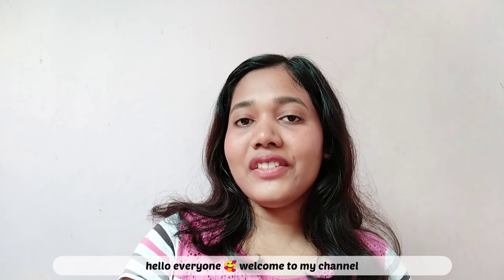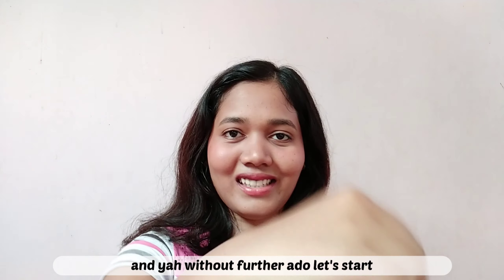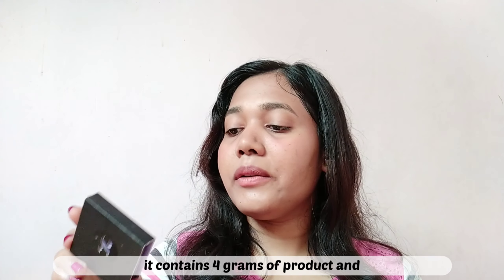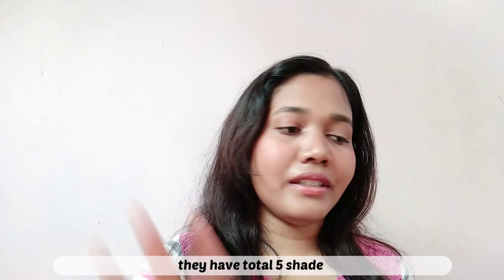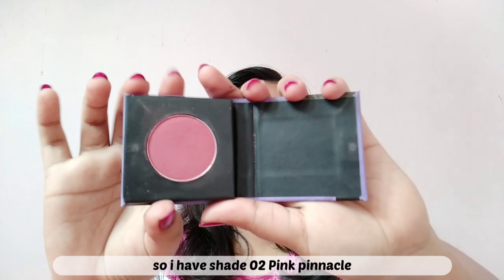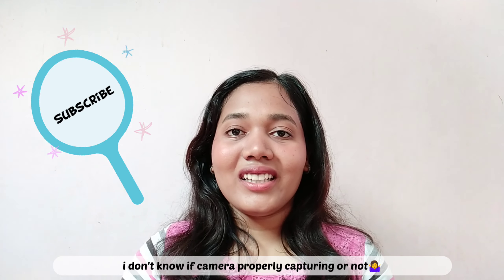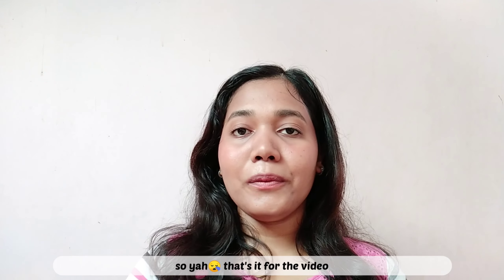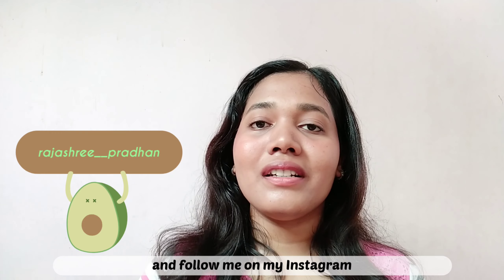Sugar mini blushes review // are they worth buying??🤔🤔 // rajashree pradhan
Hello everyone 😍
hope all are doing well
hey everyone, in this video you will get information about sugar contour de force mini blush. hope you all like this video.
products mentioned in the video are-

02 Pink pinnacle